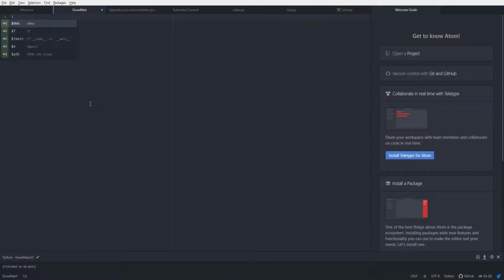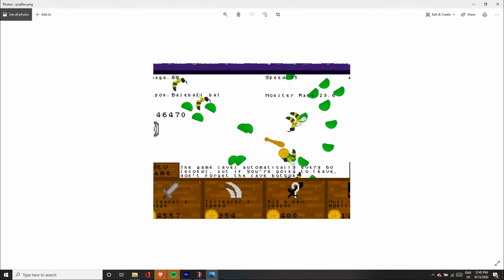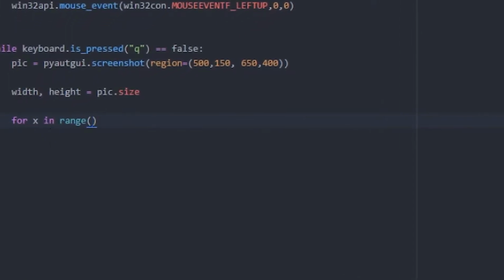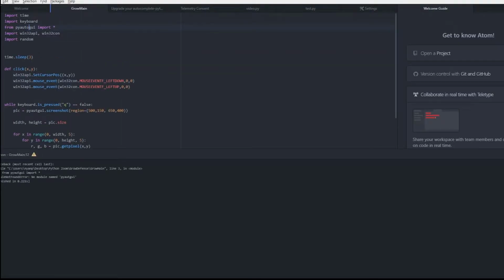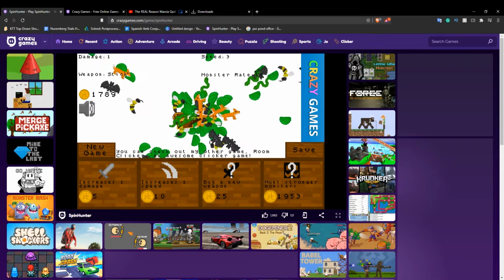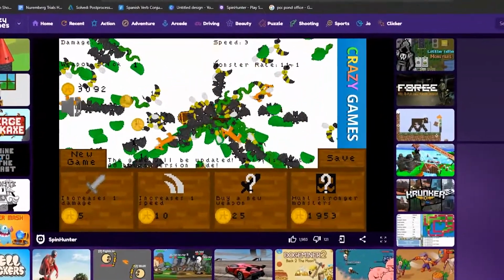Destroying a Kid's Games with an Autoclicker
Welcome To CodeRush,
Today I created an autoclicker to beat a kid's game. I used python to create this autoclicker. I hope you enjoy!!

Music | With You by Declan DP

Song: Julian Avila - Take Care (VLOG MUSIC - No Copyright)